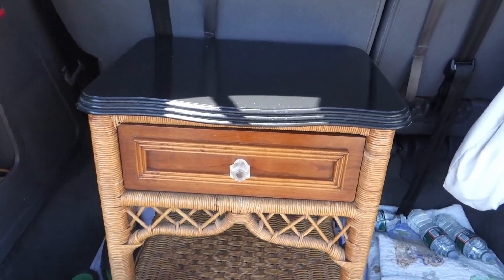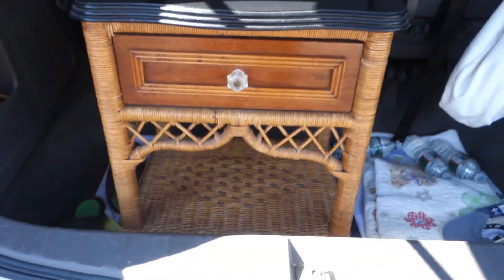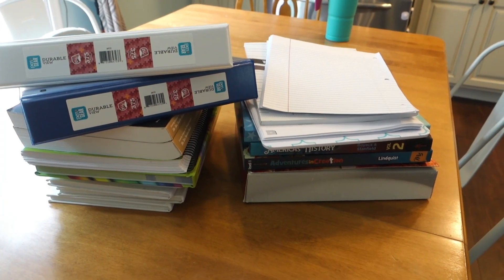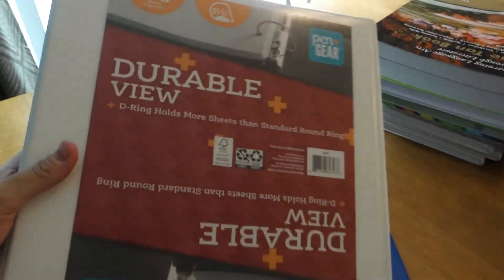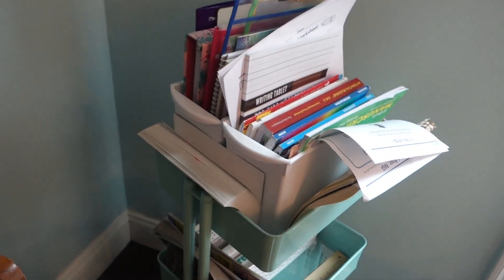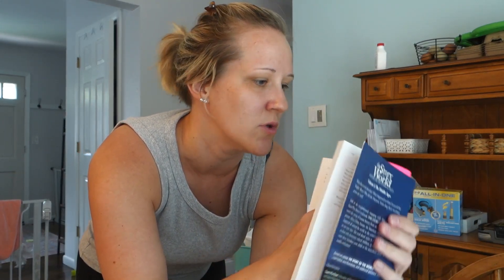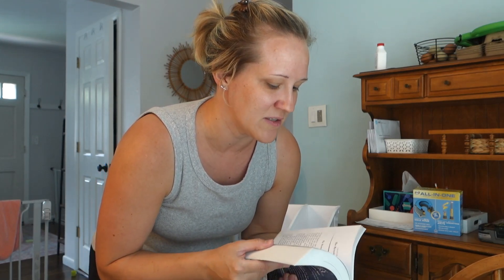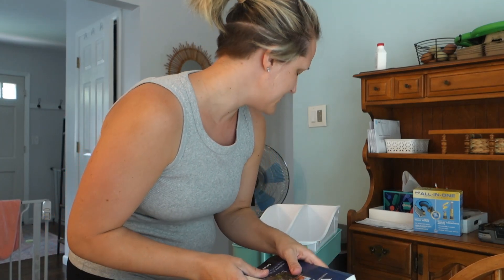Getting Ready for Homeschool! Curriculum Picks 2nd & 7th Grade | VLOG | Mommy Etc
Getting our homeschool stuff ready for a new year! We have a cart that we keep our curriculum and supplies in, so I went through that and got rid of last year's stuff and filled it up again with our new stuff! This year I will have 7th grader and a 2nd grader.

Try Lovevery Play Kits! Awesome quality, stage based, non-annoying toys for babies through age 4!